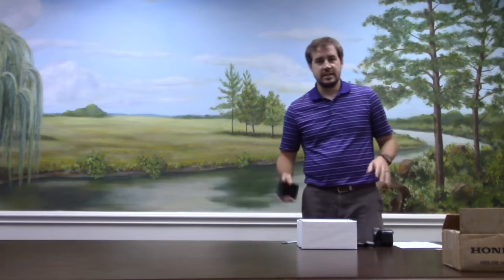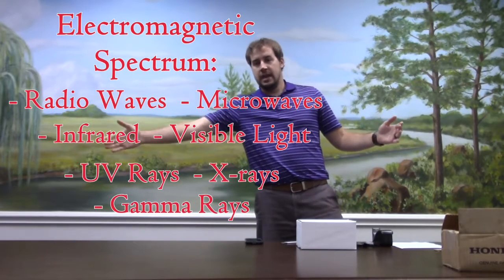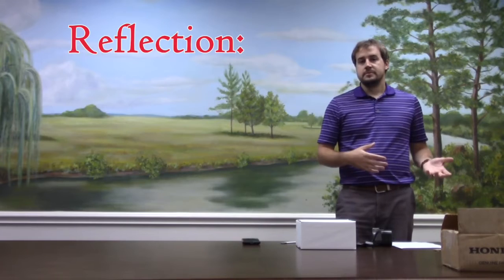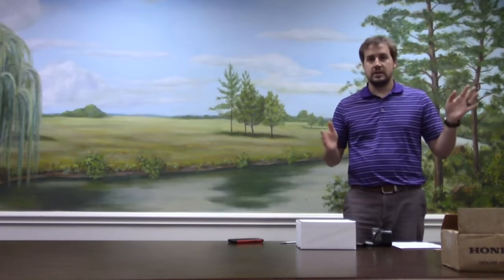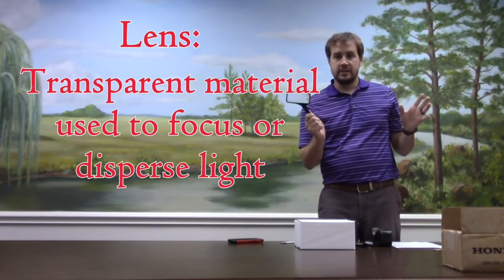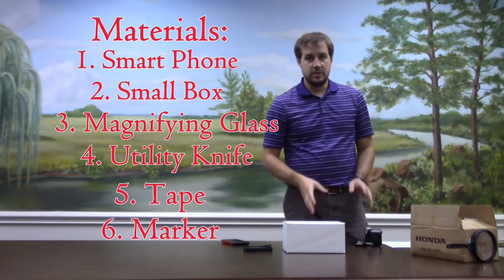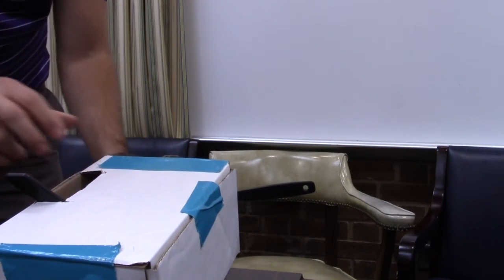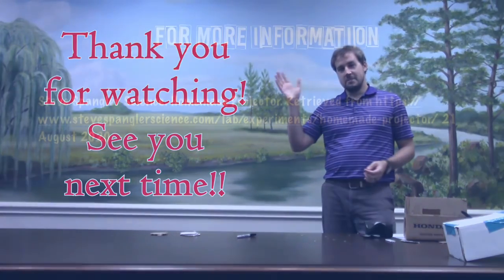Lee County Libraries NC Kid’s Science Club Episode 20: Homemade Projector!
Let's project Science Time with Mr. Christopher! Today we are going to learn about electromagnetic waves, refraction and lenses!

Materials
i. Small cardboard box
ii. Smart phone
iii. Magnifying glass
iv. Utility knife
v. Marker
vi. Tape

Resource Used:
Steve Spangler Science. Homemade Projector. 21 August 2020